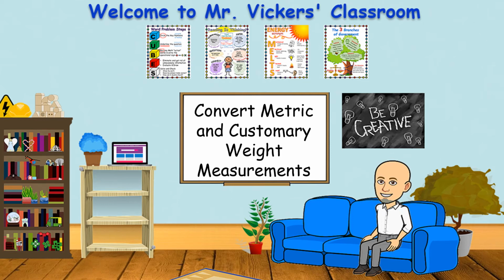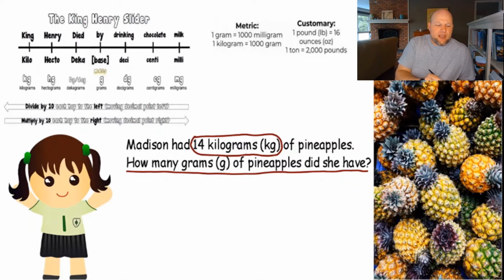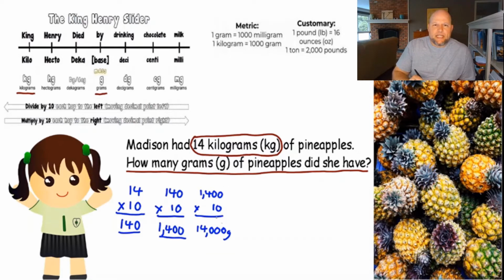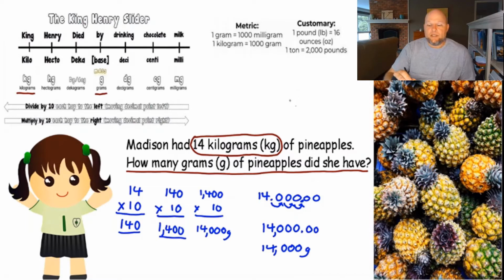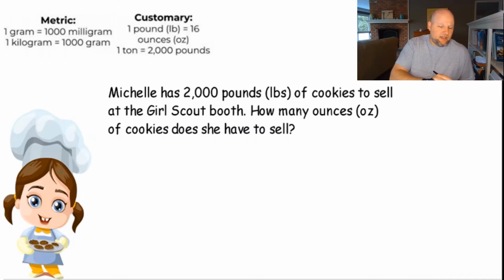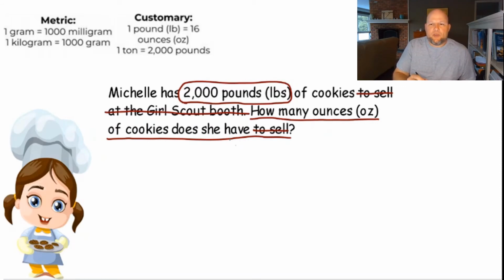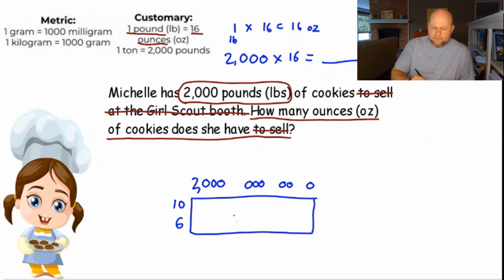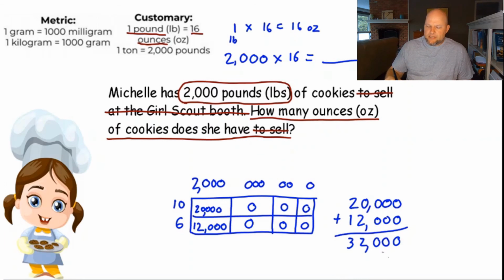Converting Metric and Customary Weight Measurements